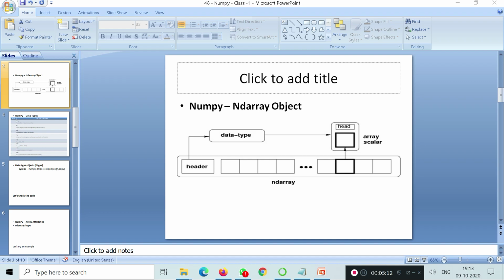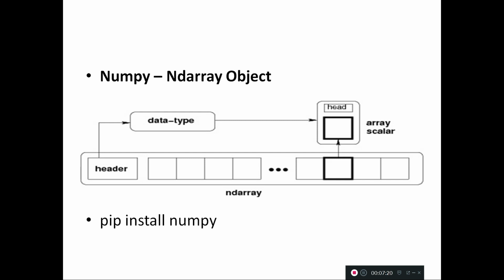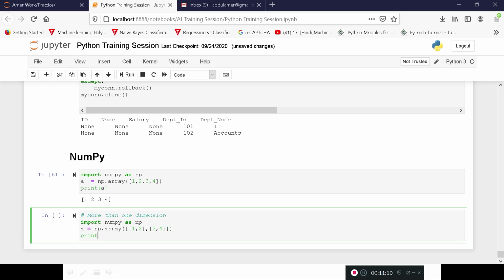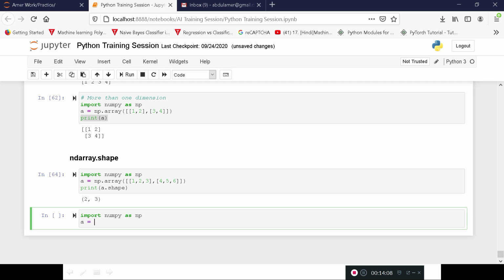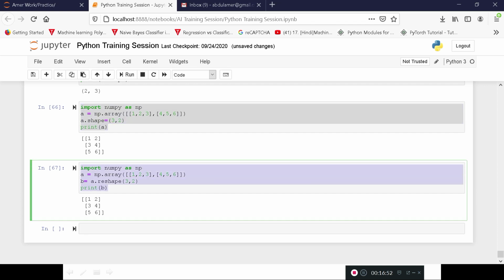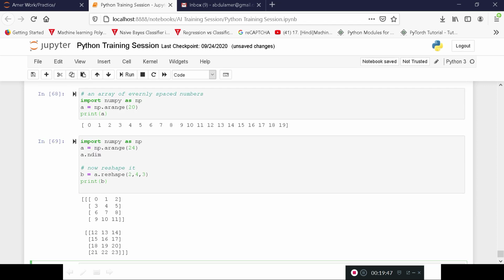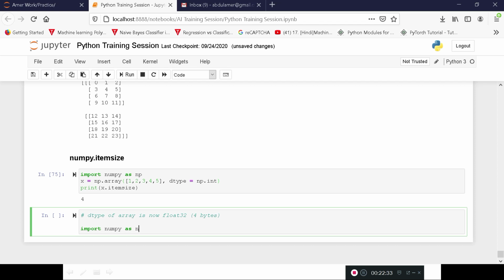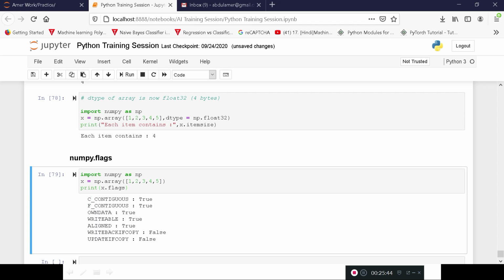48 NumPy Class 1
NumPy   Class 1